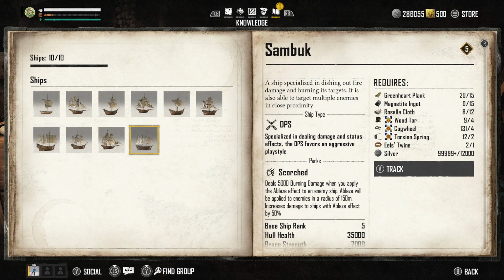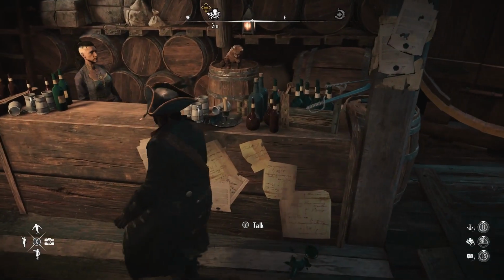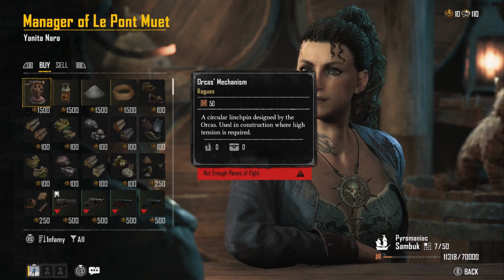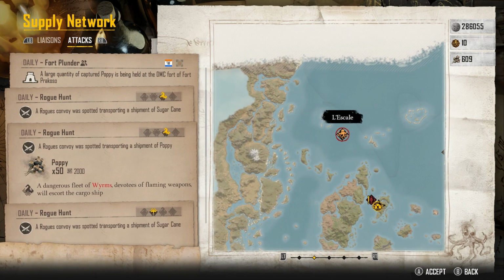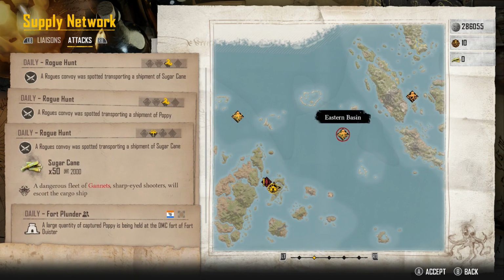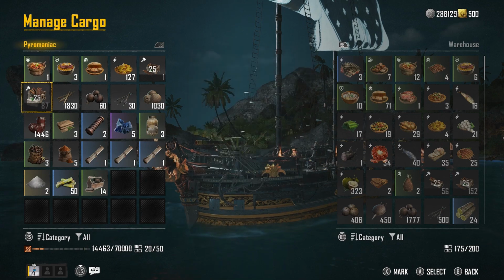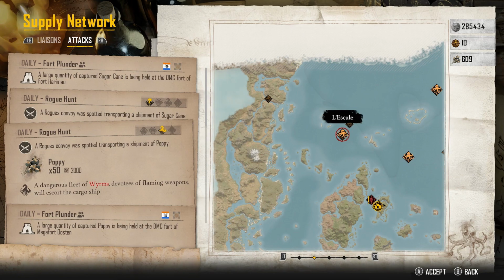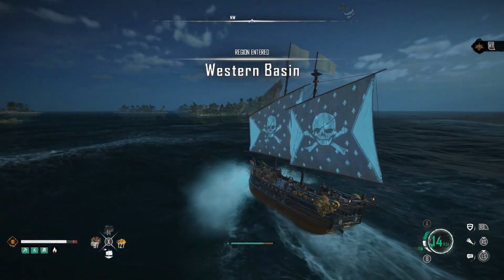Skull and Bones Pieces of Eight DO NOT Waste Them - Pieces of Eight Skull and Bones Tips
Skull and Bones pieces of eight are a time consuming resource and there are a few things in the game you need to craft that require materials that can only be bought with pieces of eight Skull and Bones but there is a way to get the materials without spending any pieces of eight.

This is a complete waste in Skull and Bones, you'll spend hours grinding for your pieces of eight just to completely waste them and I know some players will already know but even if I can stop 1 player making this Skull and Bones mistake then I'm happy.

Shoutout to Pete for stopping me making this mistake Skull and Bones, more Skull and Bones tips are on the way because we still have some more to cover. Let me know your thoughts about this Skull and Bones pieces of eight waste in the comments :D